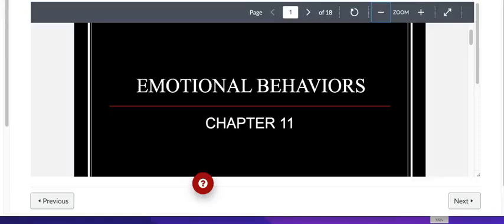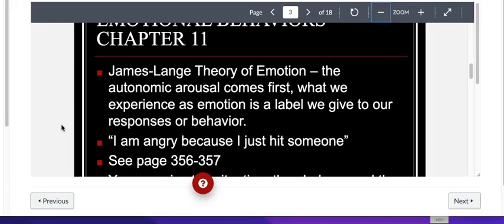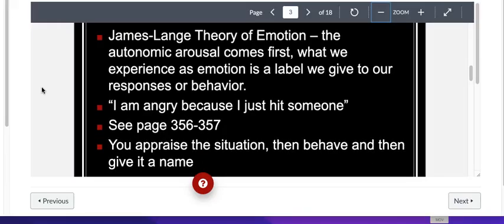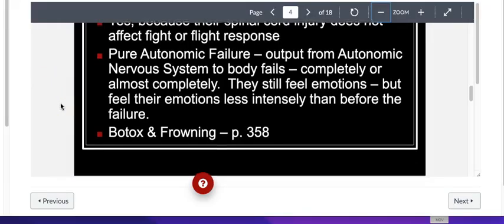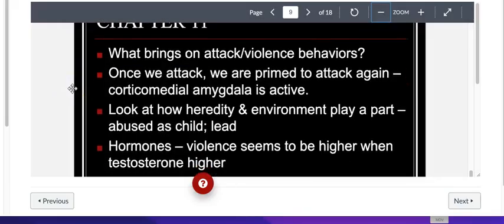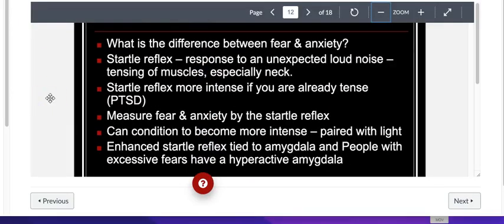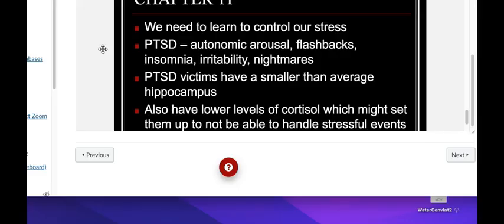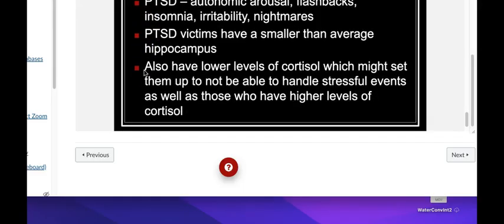Psy 200 Chapter 11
Lecture on Emotional Behaviors